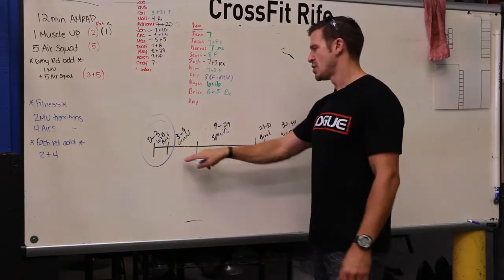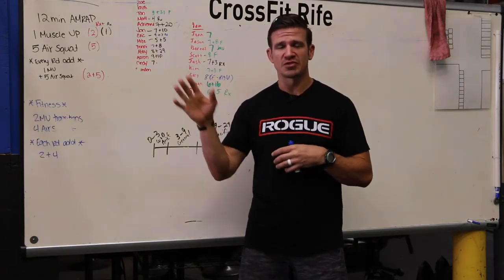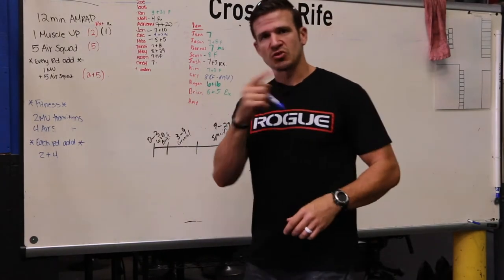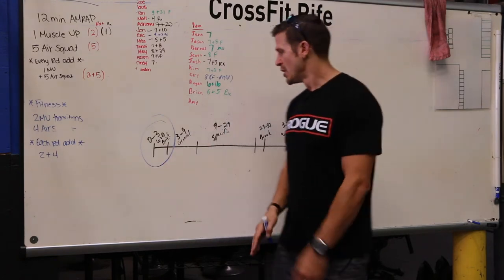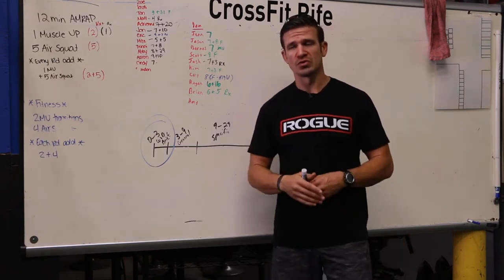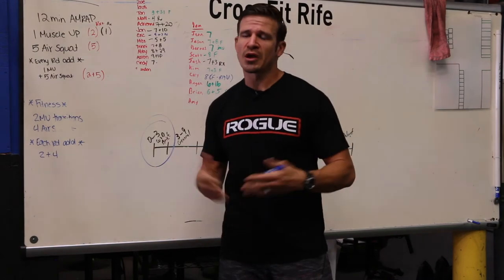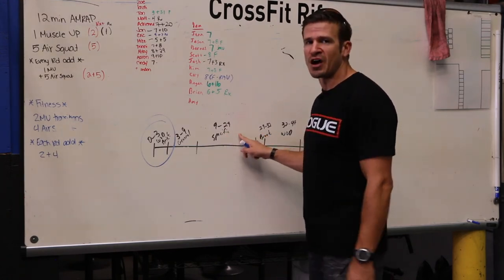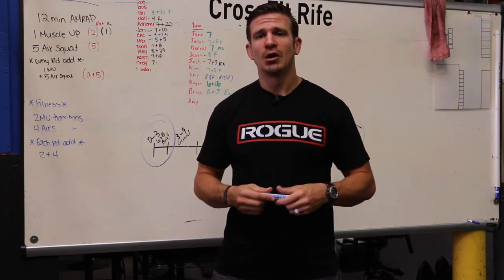Episode 101: How to Create a Detailed Lesson Plan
Episode 101 JBT
Creating your detailed lesson plan will allow you the freedom to coach and to direct the maximum amount of attention to improving movement and teaching.  It's also a great way to evaluate yourself.

Add us on Snap Chat:
Snap Chat: Crossfit Rife